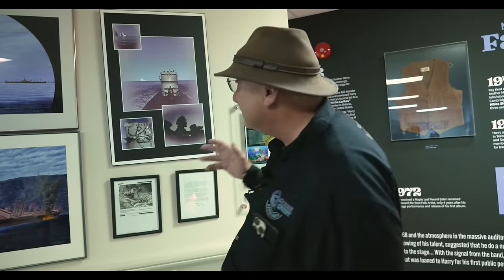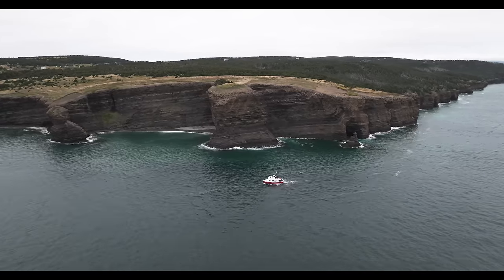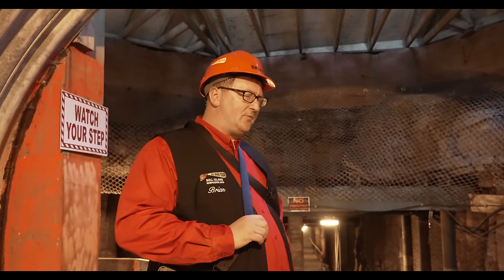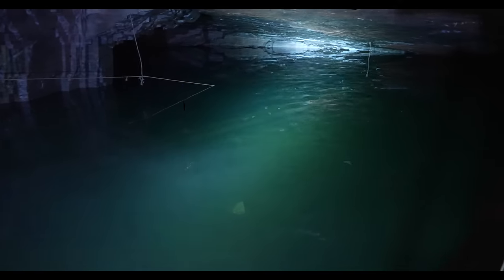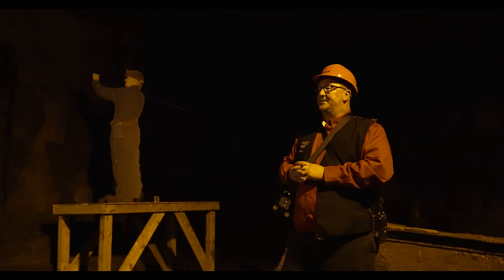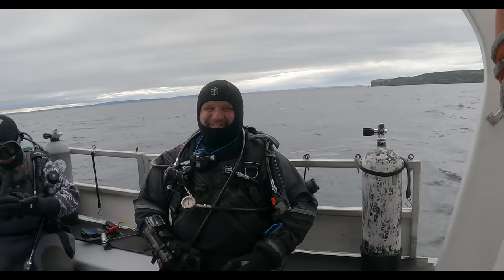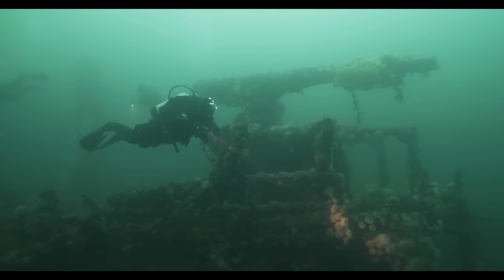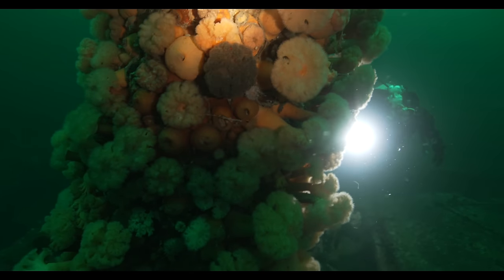Bell Island WW2 Shipwrecks - PART 2 - The Lord Strathcona & The Iron Mine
Bell Island Newfoundland in Conception Bay is home to four amazing wrecks from World War 2.
These little known attacks on the shores of Canada by Nazi Germany in 1942 shook the Allies and brought the realization that even the Atlantic Ocean would not be big enough to stop the Germans if Britain were to fall.
In this video we explore the Bell Island Iron Mine and the wreck of the SS Lord Strathcona, the second ship to fall to U-513.